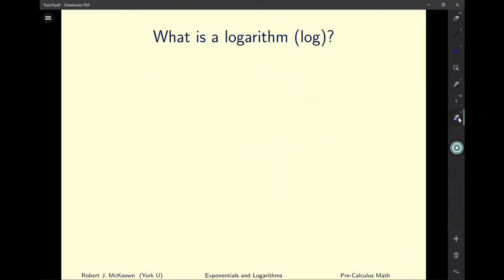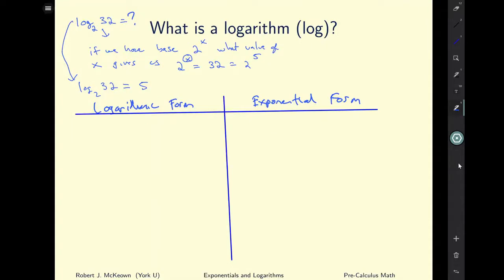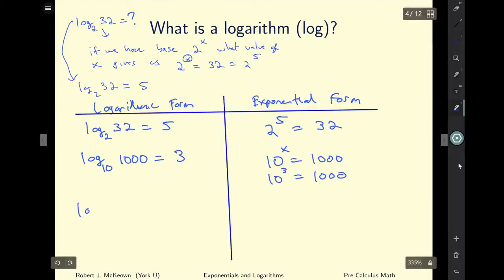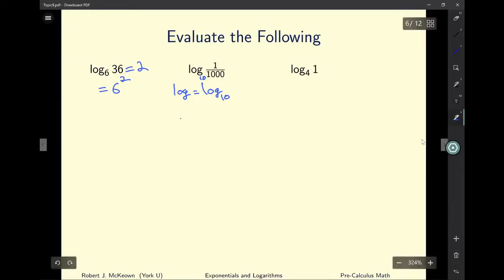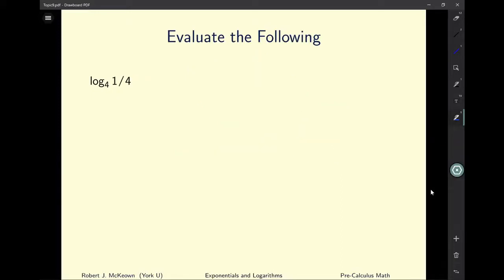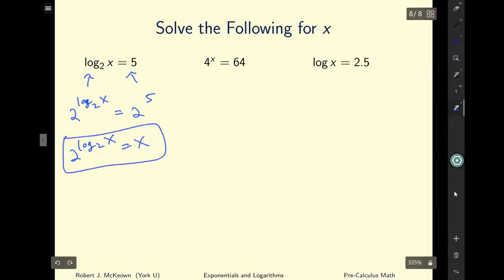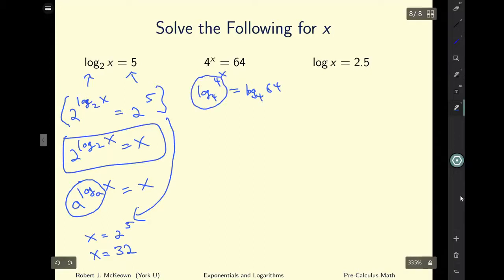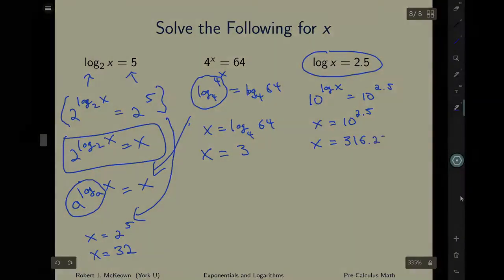Topic 9 - Exponentials and Logarithms I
Prepared by Zahra Punjani.